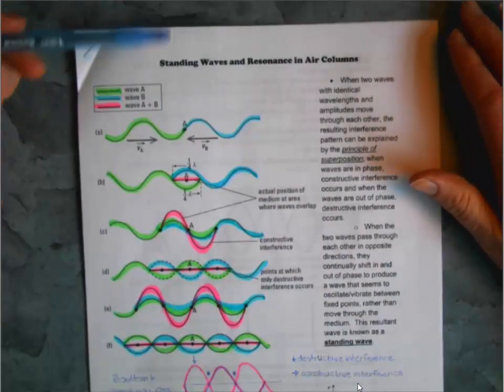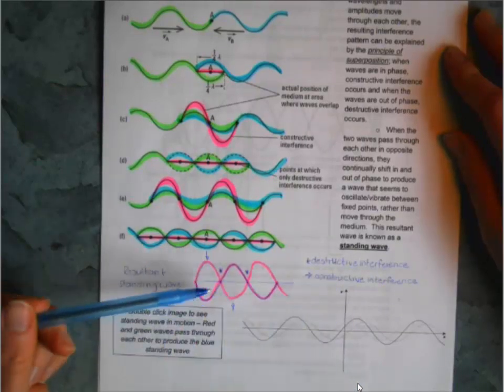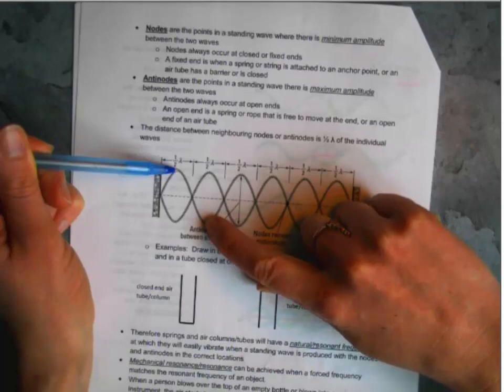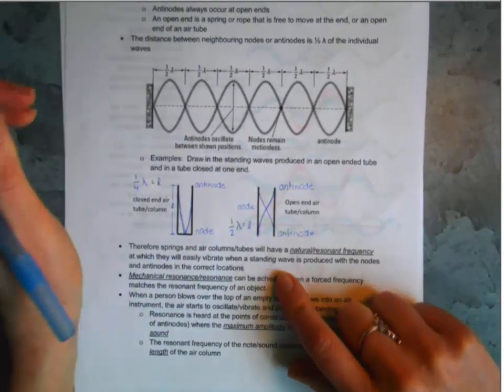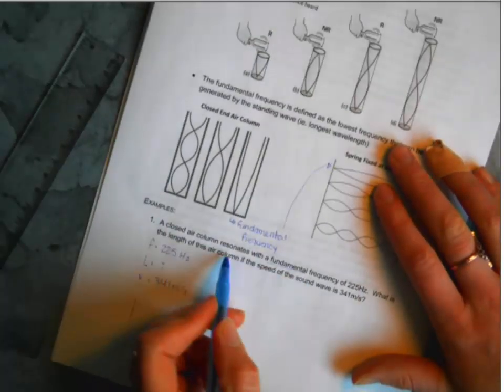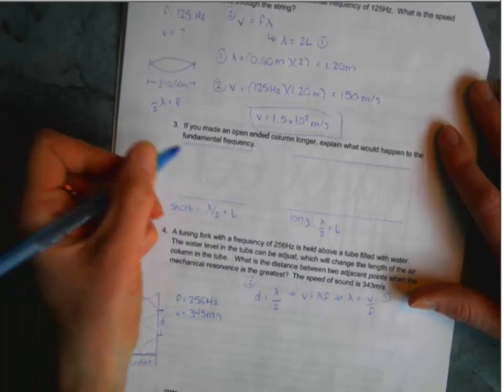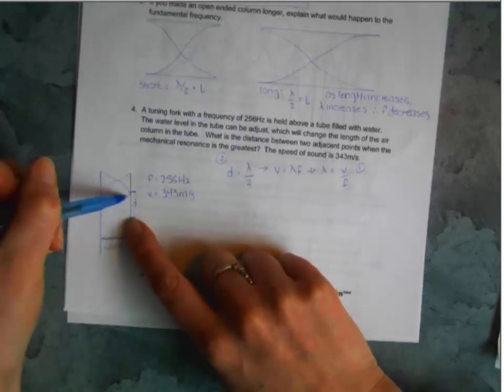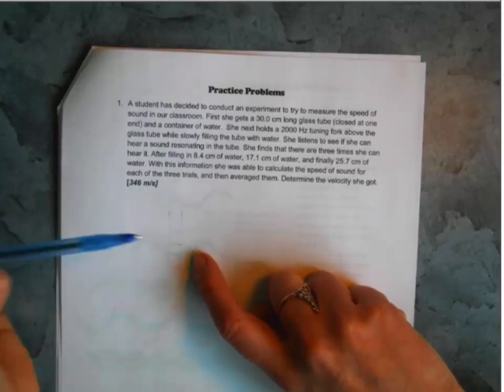Tara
How to import tests into exam view